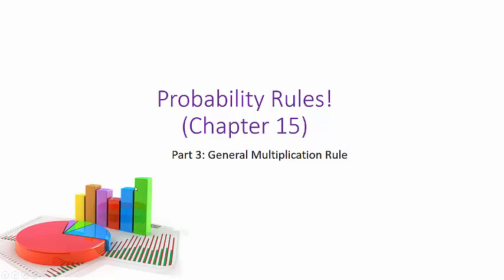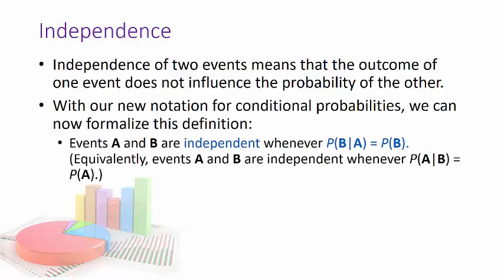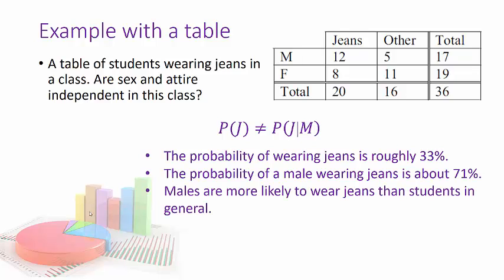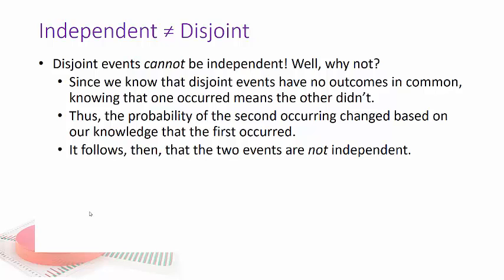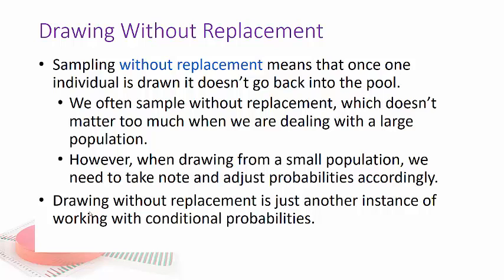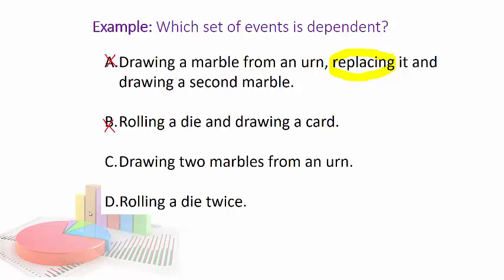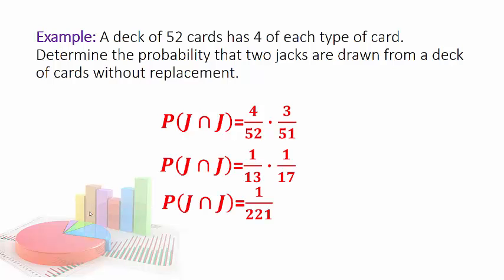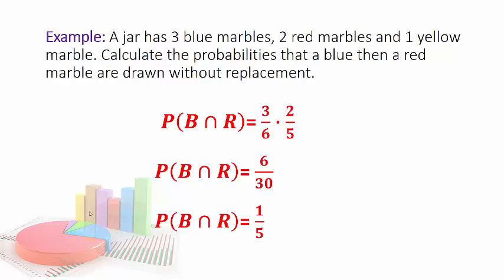Ch 15 3 General Multiplication Rule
Adjusting the multiplication rule to include events that are dependent.